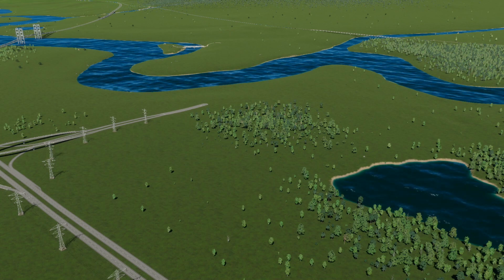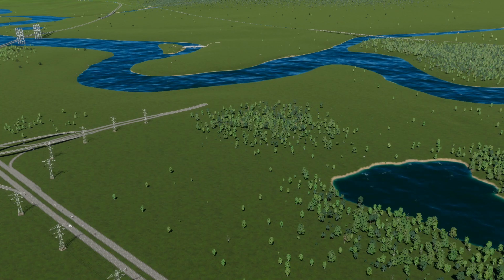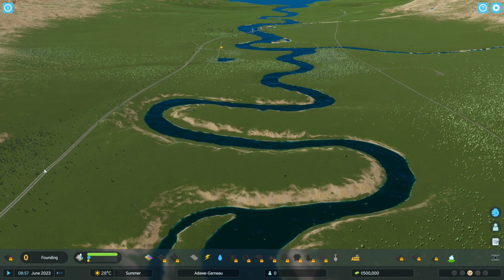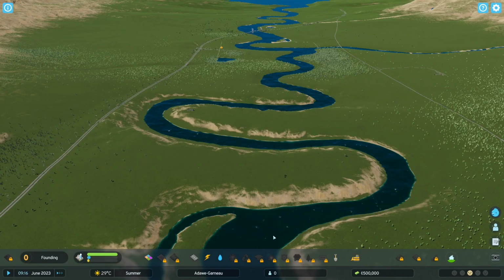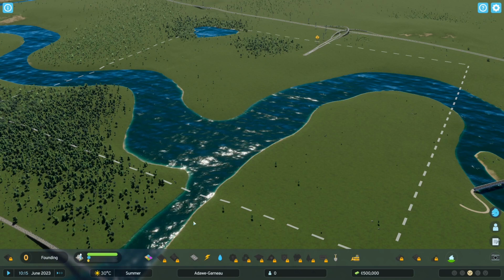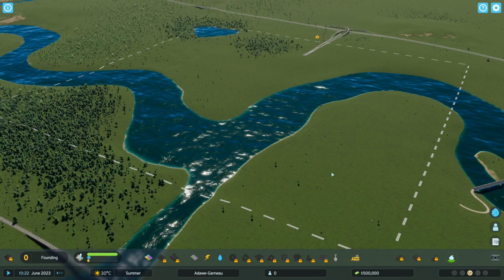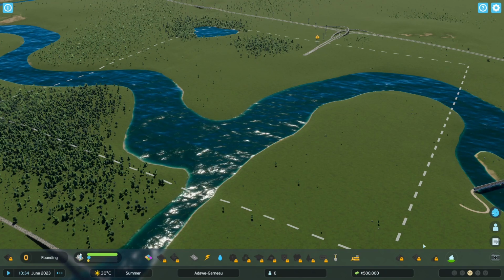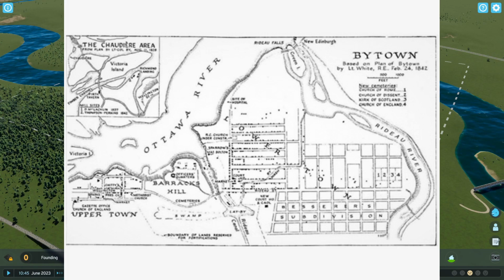New Series Preview – Adawe-Garneau – Cities Skylines 2 – Let's Play Series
I've got a Discord server with the other members of the Skyline6 multiplayer collaboration project, feel free to join to talk Adawe-Garneau, Oracle Valley, Cities: Skylines 1/2, or anything you like!

This is the preview for my first CS2 let's play series, Adawe-Garneau, an Ottawa-Gatineau themed city!

Welcome to Adawe-Garneau, a let's play where we will build a Canadian themed city with the help of viewers like you! This video depicts the building of a city on the Waterway Pass map from Cities Skylines 2! This series is set in the Ottawa-Gatineau region of Canada.

Check out the list of Mods/Assets that I use in my other YouTube series (CS1)
If you'd like to play on a custom map I made for one of our other series’ Brockton County, here it is

Music: Dream It - TrackTribe; Lawrence - TrackTribe; High Noon - TrackTribe; Beckoning - Telecasted; To the Sun and Back - TrackTribe; On the Rocks - TrackTribe; Contender - TrackTribe; Jane Street - TrackTribe; Longer Distance - TrackTribe; Boardwalk - TrackTribe; Last Train North - TrackTribe; Higher Kiss - TrackTribe; Bottle of Something - TrackTribe; Remembering Her Face - Silent Partner; Fine Dining - Track Tribe; Watch It - TrackTribe